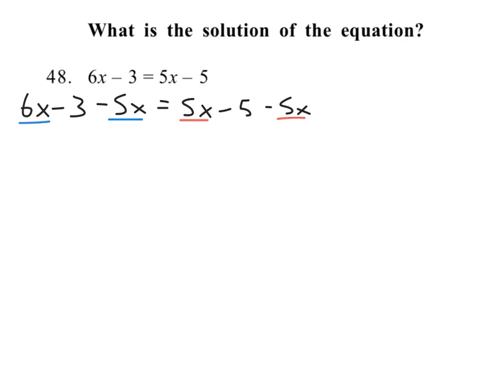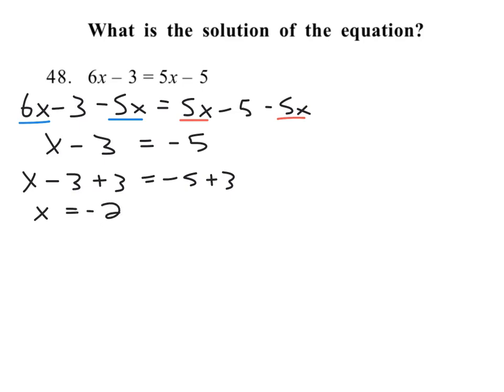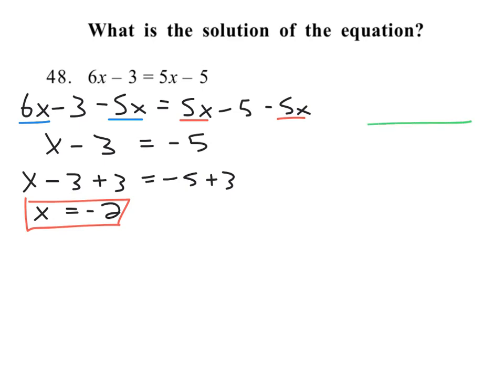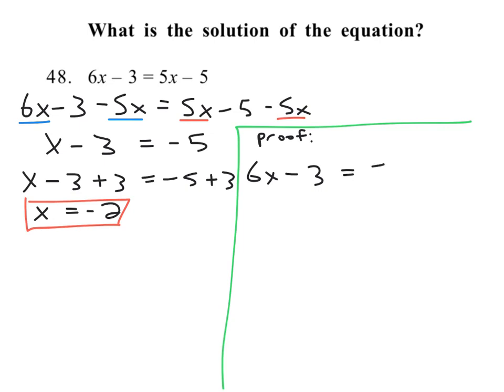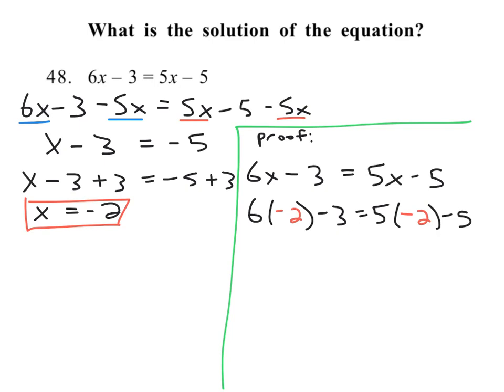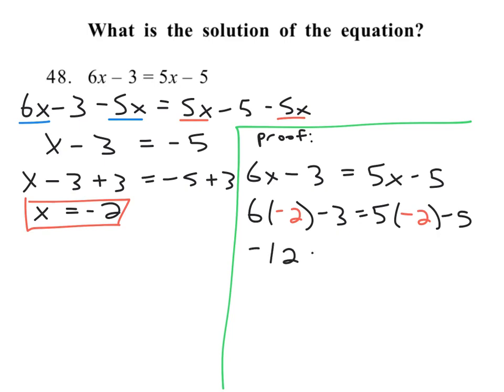Algebra 1 Mid-Term Study Guide #48